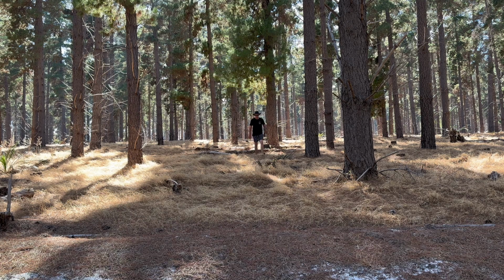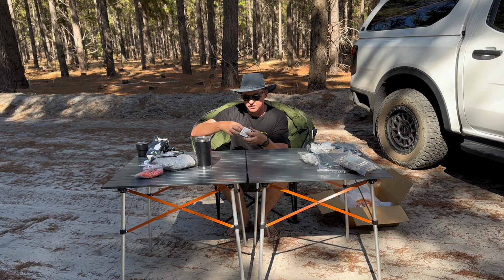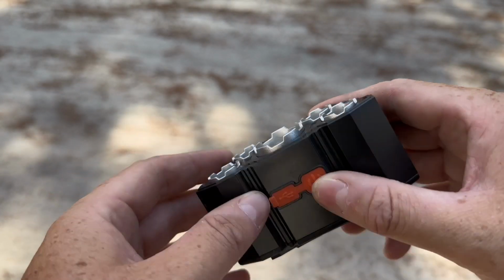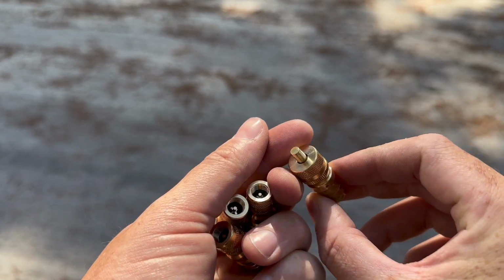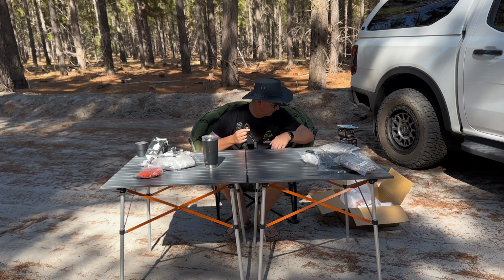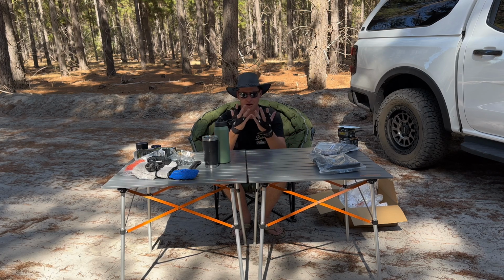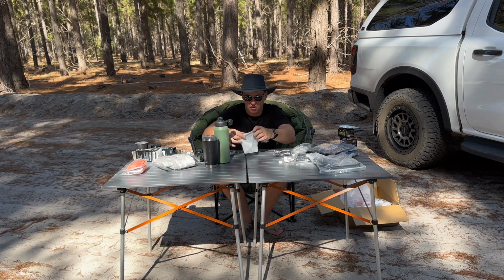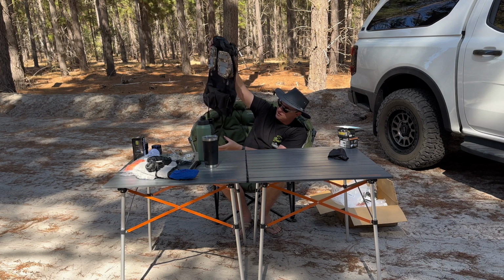THESE ARE THE CHEAPEST CAMPING ACCESSORIES YOU CAN BUY!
Gday everyone in this video I take you through the camping accessories I brought from Temu which are some of the cheapest camping accessories you can buy are they any good or are they just rubbish watch the video to find out.

You can win a $200 Fuel voucher just by watching this video instructions are in the video.

Links to all my discounts 🤝🤝🤝

GoPro HERO9 Black Camera
RØDE VMICRORode VideoMicro
Wolfbox Mirror Dash Camera
Rode Wireless Go II
Manfrotto Befree Live Aluminium Tripod
DJI OSMO ACTION
DJI MAVIC AIR 2
Chef Knife
Serbian Chef Knife
Fridge bars